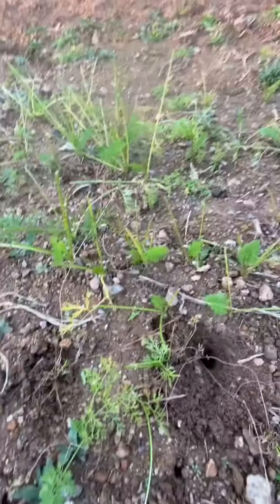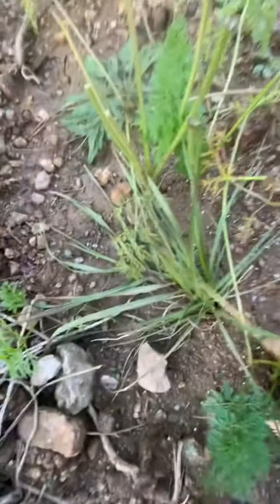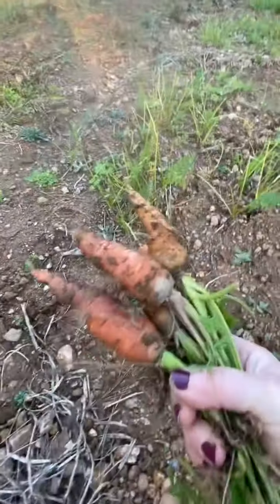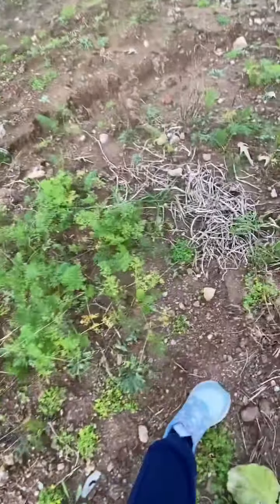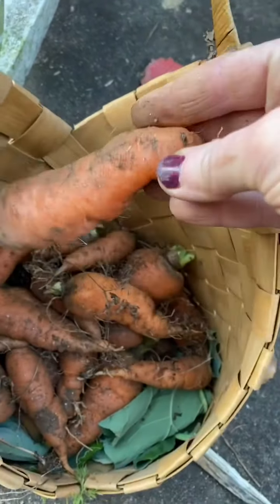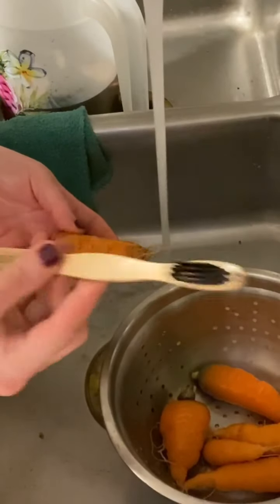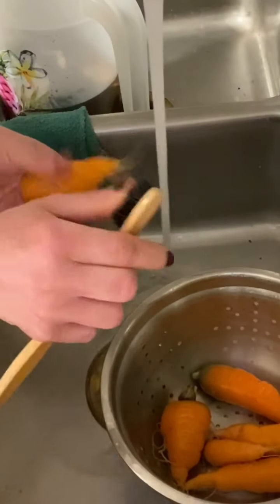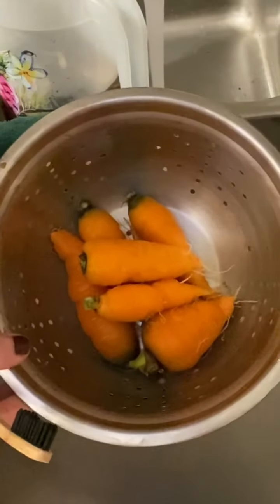Carrot 🥕 Harvest in CLAY SOIL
Despite the deer, we were able to grow and harvest carrots in heavy clay soil. Also, we have a great carrot cleaning tip. 🥕 🥕 🥕🥕🥕🥕🥕🥕🥕